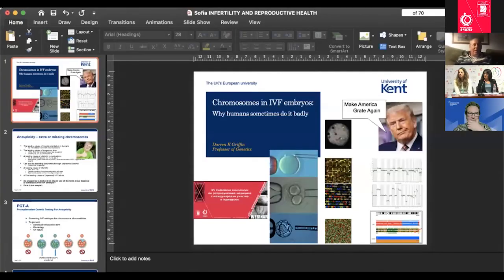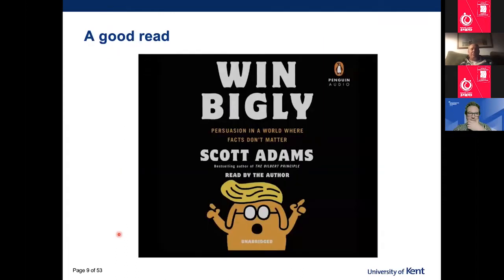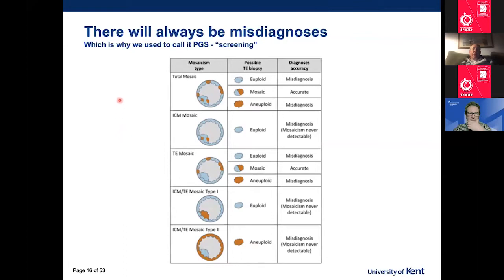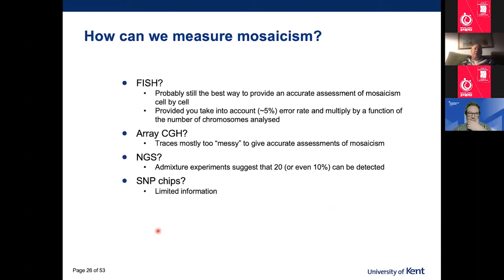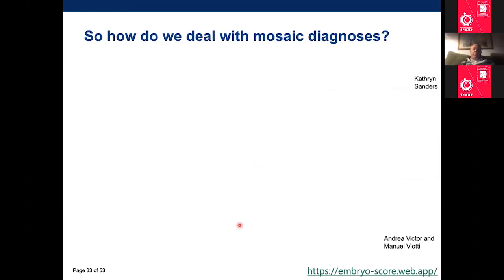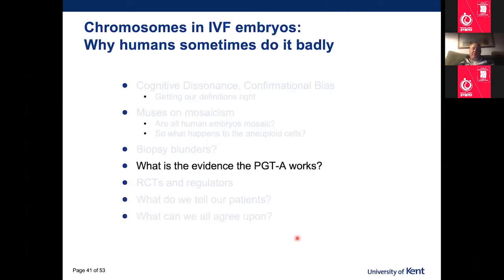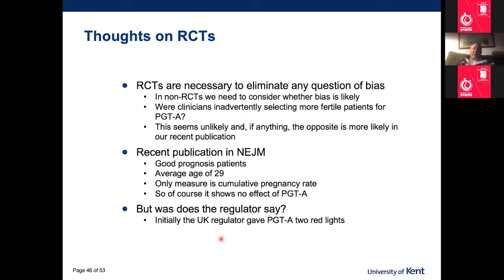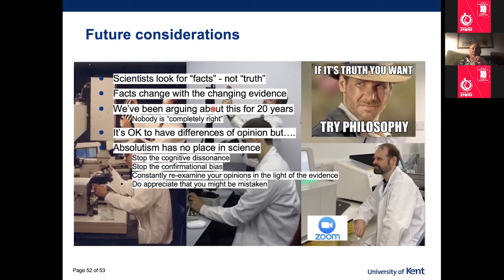Darren Griffin Chromosomes in IVF embryos: Why humans sometimes do it badly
Darren Griffin
Chromosomes in IVF embryos: Why humans sometimes do it badly
XV Sofia Symposium on Reproductive Medicine 2021